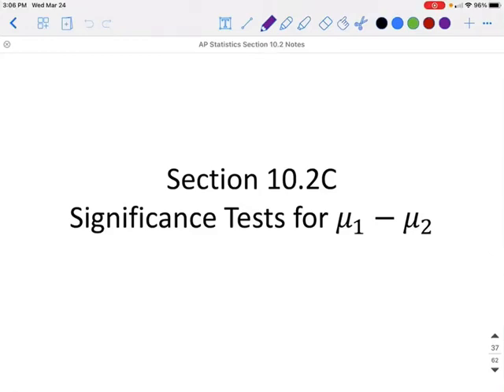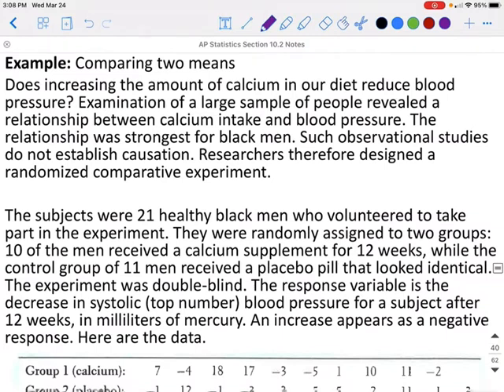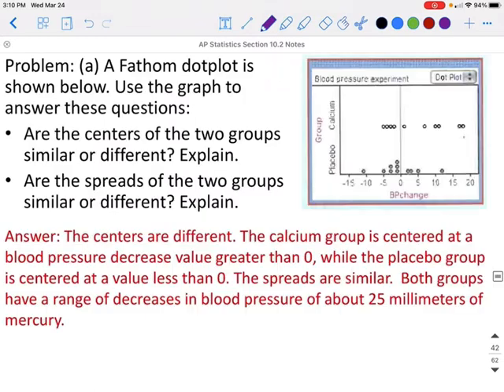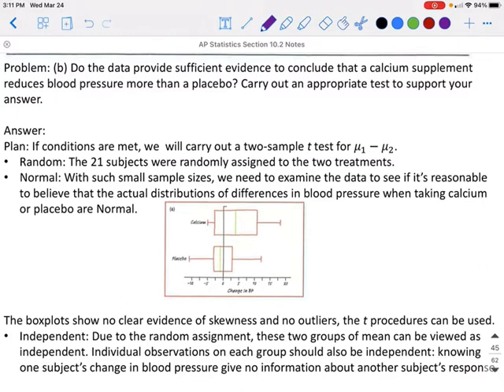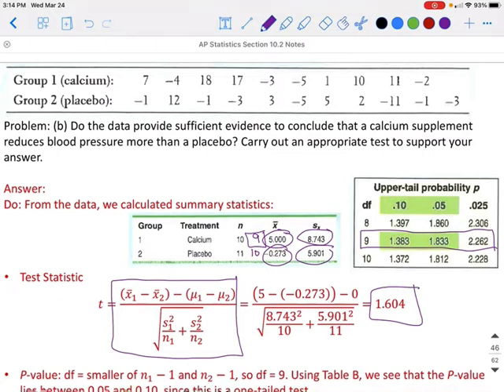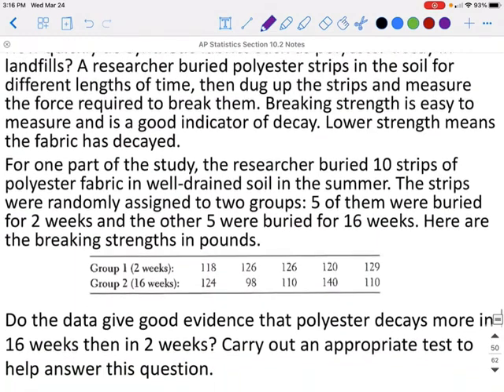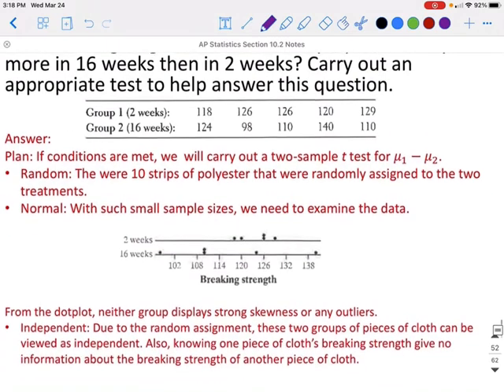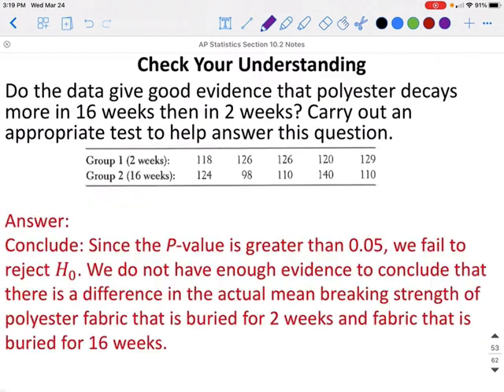Section 10.2C Significance Tests for Difference of Means